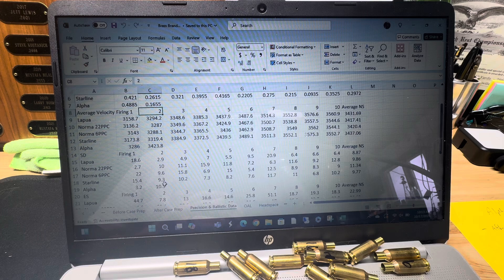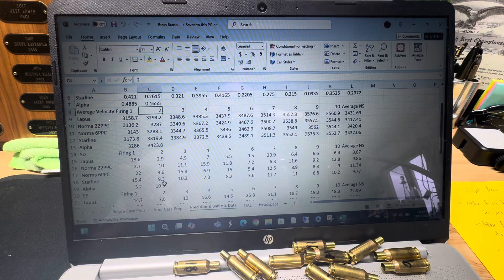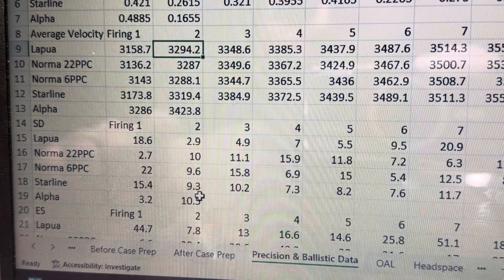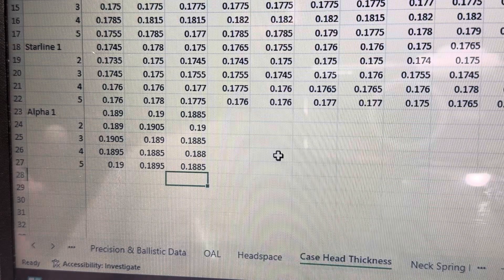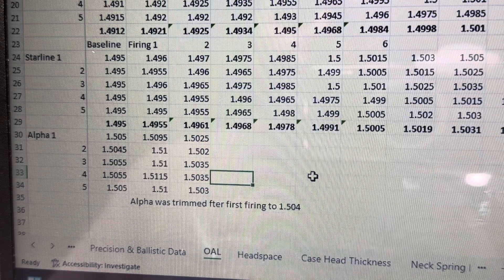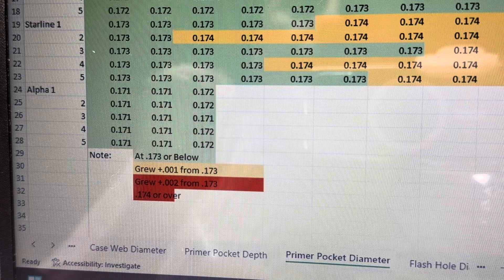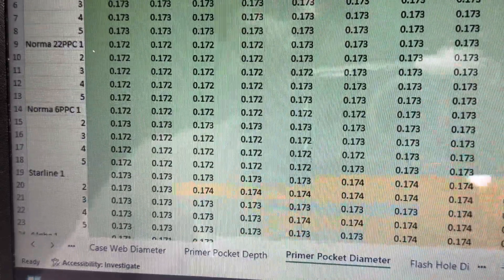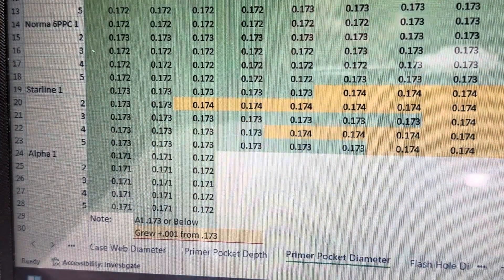Alpha 6PPC Brass: Pertinent Data Observations After A Couple Firings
Pertinent observations include:
- Variable neck thickness: will have to neck turn
- Overall length grows considerably after first firing: will have to trim before or after first firing
- Relatively thick case head and velocities around 100 fp/s higher than other types of 6PPC brass suggests lower case capacity
- Primer pocket diameter opened up early